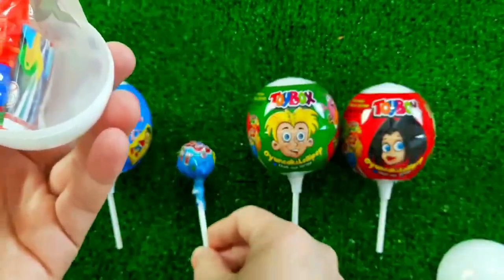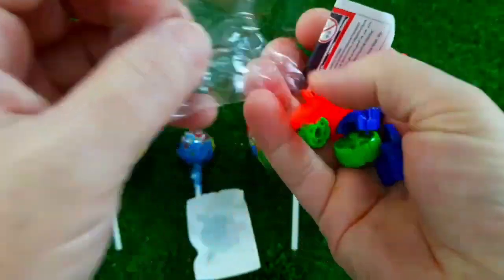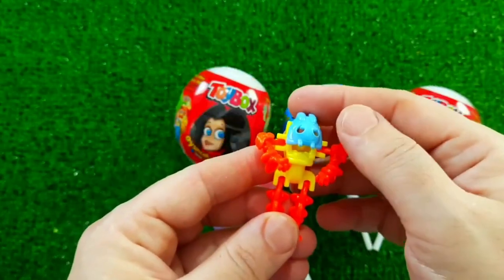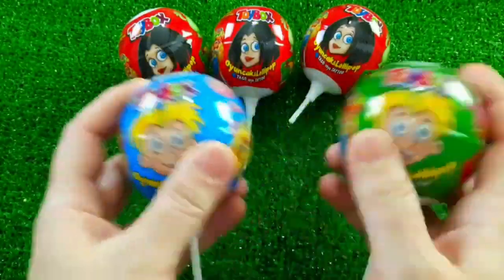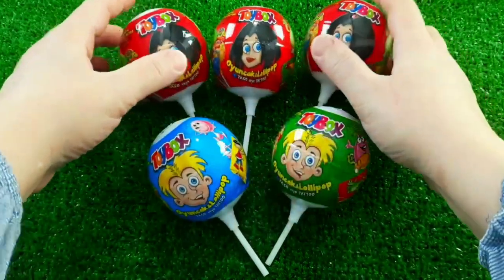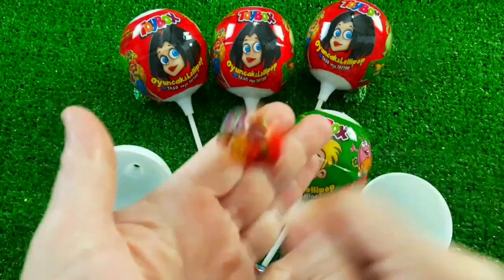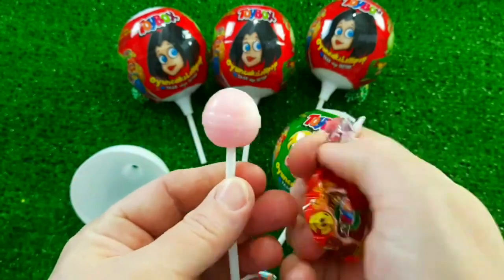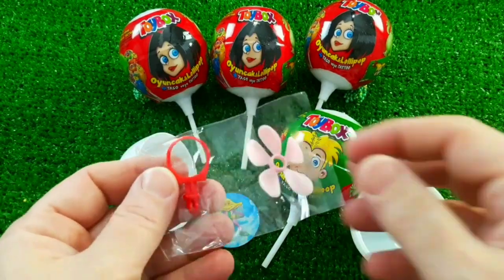ASMR RAINBOW DESSERTS 무지개 먹방 팝핑 보바, 보석젤리, 별사탕 먹방 POPPING BOBA, JELLY, CANDY,GUMMY MUKBANG EATING #2